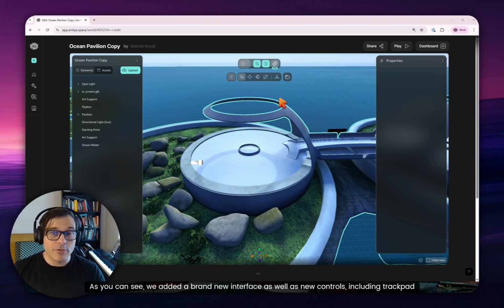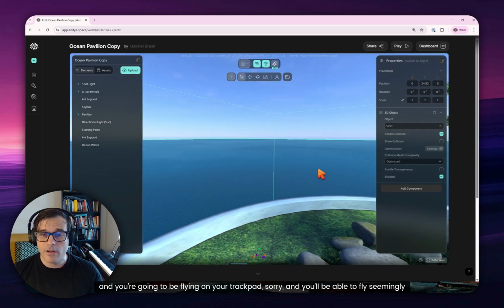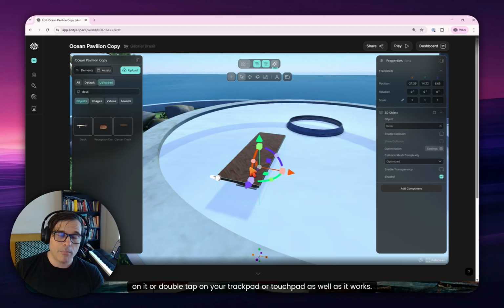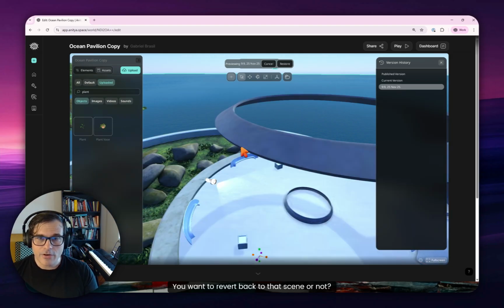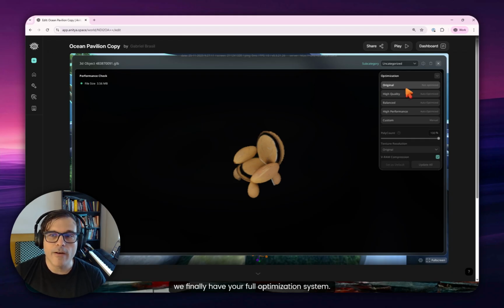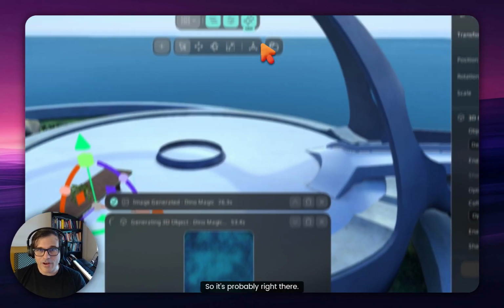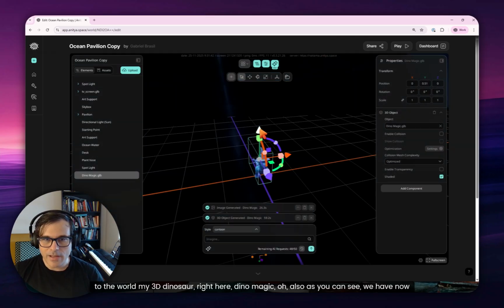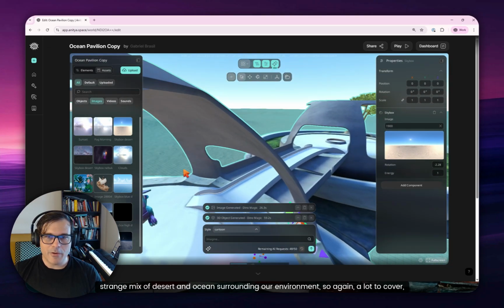🔥 Our Biggest Update Yet! New Controls, UI Upgrades & 3D Optimization — November 2025 Release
🚀 **Our November 2025 Update is LIVE — and it’s our biggest yet!**
This release brings major upgrades to navigation, UI workflow, performance, and a brand-new 3D Optimization Tool.

[00:00] – Welcome & New Interface Overview
[00:26] – Mastering Camera Controls (Orbit, Pan, Zoom)
[01:25] – Flying Navigation with Arrow Keys & WASD
[02:25] – Updated Panels: Library & Elements
[03:27] – Adding Objects & Auto-Snapping
[04:50] – Undo, Main Menu & Version History
[06:45] – AI Image Generator: Image to 3D
[08:00] – Model Optimization Options
[10:03] – Adding Lights, Text, Audio & Components
[12:58] – Skybox Quick Access & Environment Setup

## **🆕 New Features**

* **AI Tools: History Panel** — All your prompts & results are now automatically saved.
* **New Navigation System** — Smooth, intuitive controls with full trackpad support.

## **🐭⌨️ Mouse & Keyboard**

* Look Around: **Right-click + move**
* Pan: **Middle-click + drag** or **Ctrl + drag**
* Orbit (NEW): **Alt + drag**
* Fly: **WASD / Arrows / Space / E / Q / C**

## **👆 Touchpad Controls**

* Look: **2nd press + 1-finger drag**
* Pan: **Ctrl/Cmd + 1-finger drag**
* Orbit: **Alt + drag**
* Fly: **WASD / Arrows + 1-finger swipe to steer**

## **🎨 UI Enhancements**

* **New Library Panel (Assets tab)**
* **“Add Component” quick-access button**
* **Skybox quick-switch button**
* **Camera Gimbal** for precise camera control

## **🔨 New: 3D Optimization Tool**

Optimize models with **one click** — includes presets (High Quality, Balanced, High Performance) and full custom settings.
Non-destructive: your original model stays safe.

## **✨ Performance Boosts**

* Faster switching between Player ↔ Builder
* Better handling of large models
* Smoother, more stable experience on all machines

If you want, I can also generate:
📌 A shorter version
📌 A pinned comment
📌 A script for a YouTube video voiceover